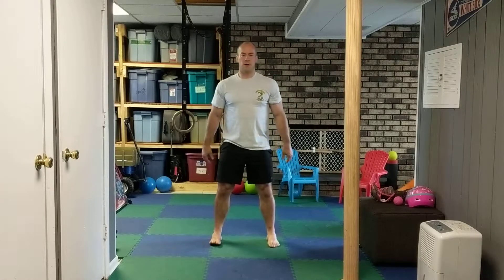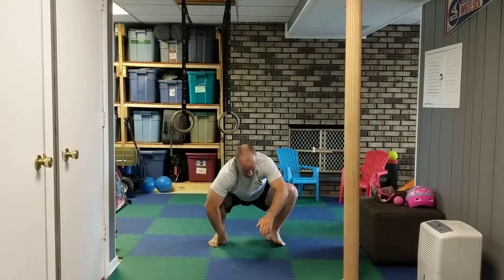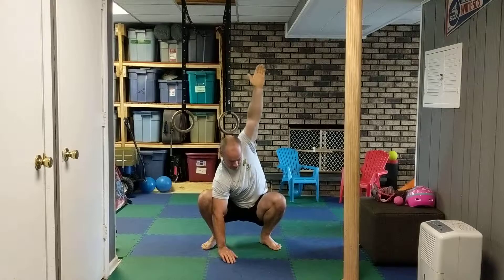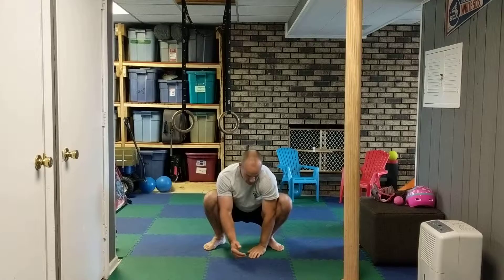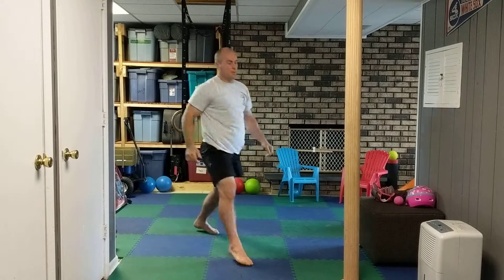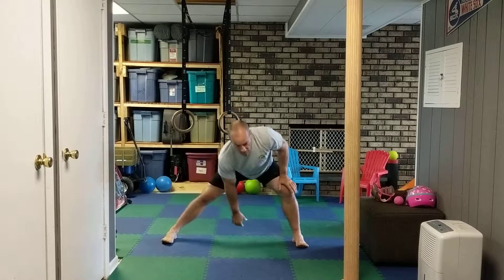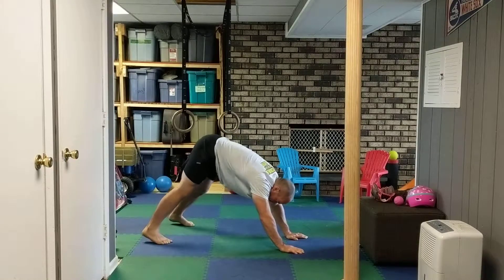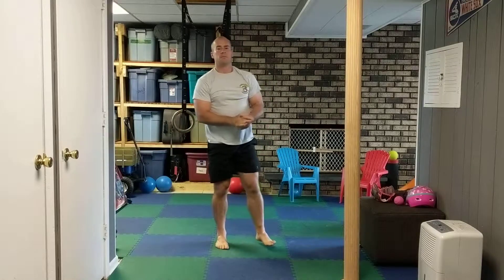Lower Body Mobility Routine